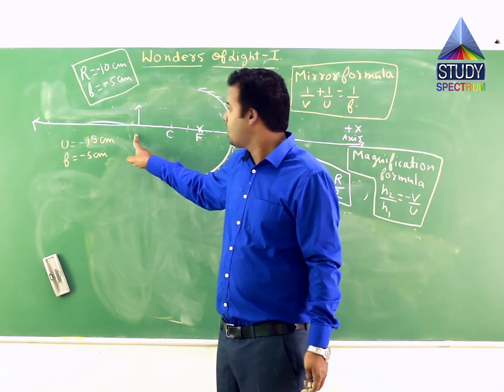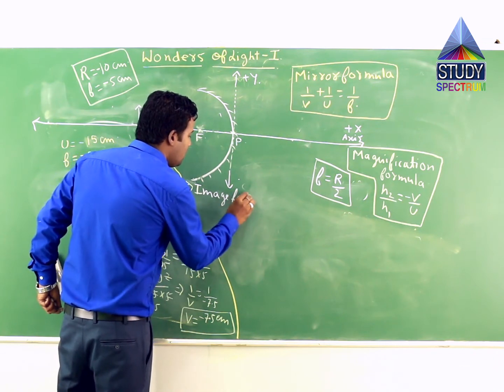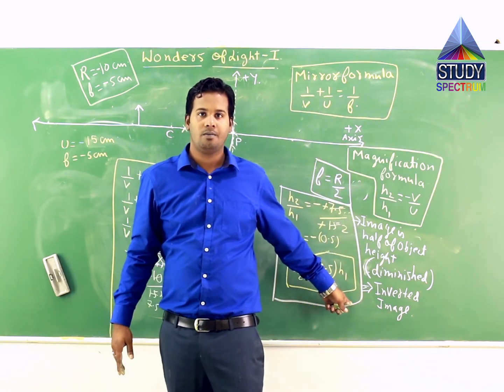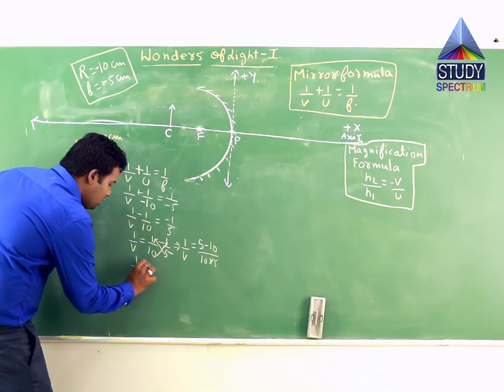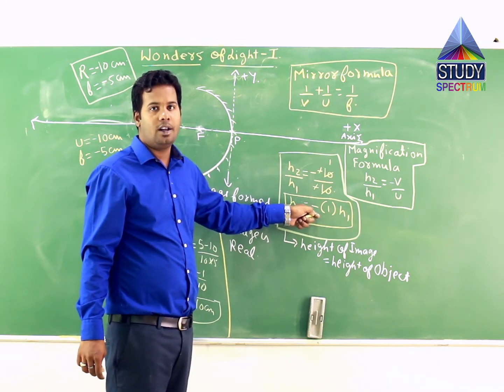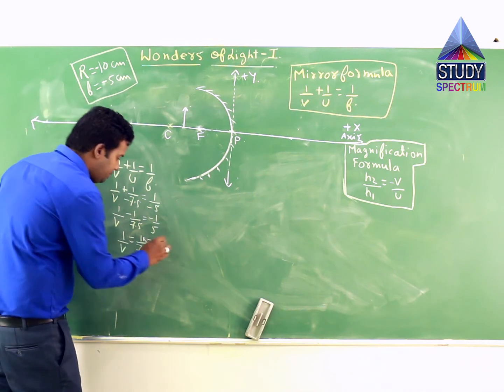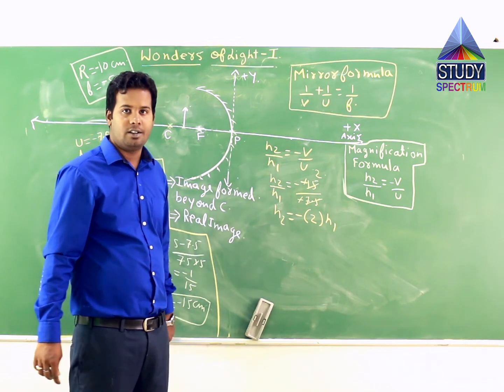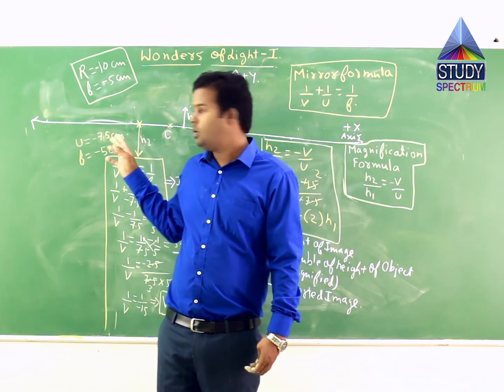Maharashtra State Board 10th Science | Wonders of Light I Episode 02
In this episode of wonders of the light chapter, we will discuss the further part of the problem where the object is placed beyond central curvature. Taking the given values in the question, we will solve this theoretical question numerically. This condition is asked various times in the question papers. So, it is necessary to understand it carefully. The video is enough to understand everything carefully. The instructor has given you a detailed explanation of the topic with simple examples. He is showing the easy methods to use the formulas in these problems. You can draw the diagram in your notebook and try to solve it after watching this video. We are sure that you will do it easily once you watched the given steps.